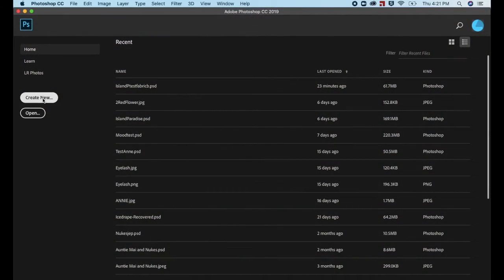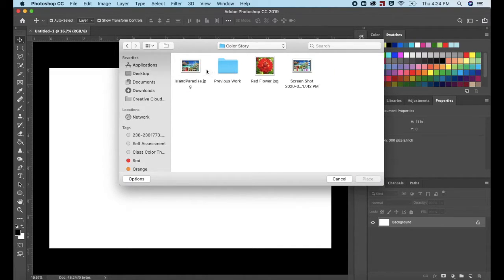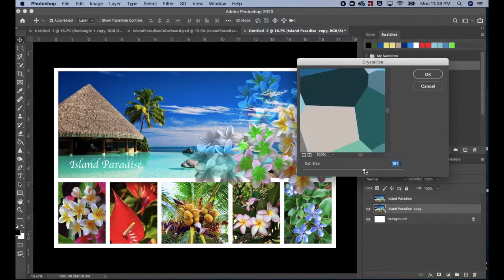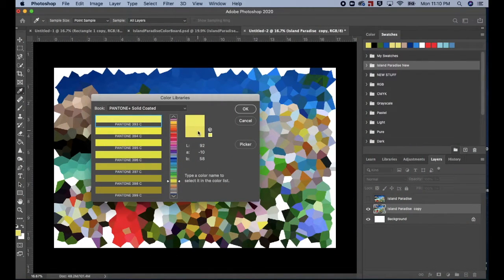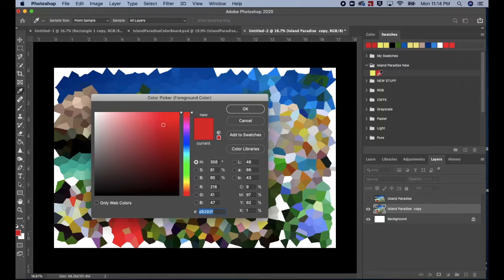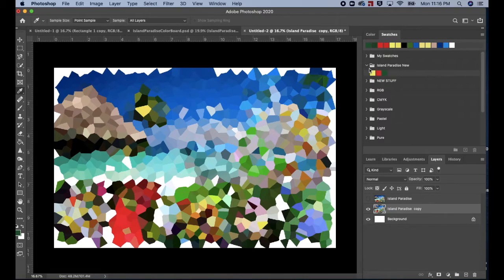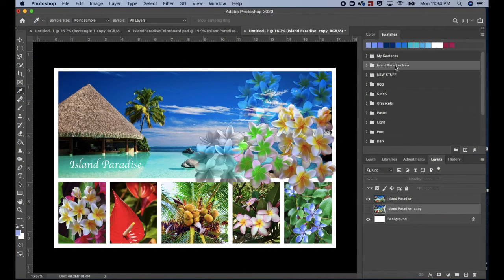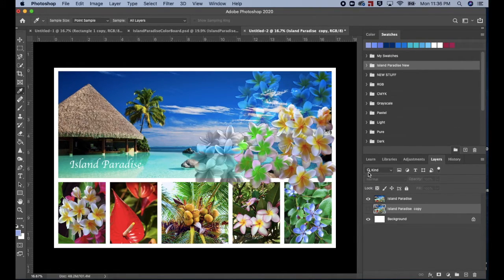Color Board Part 1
Use Photoshop to Select colors from a Moodboard and save in a swatches folder. Then save the folder to use for other projects.